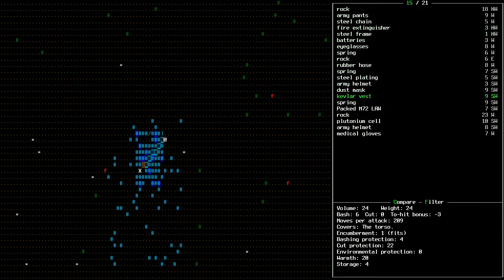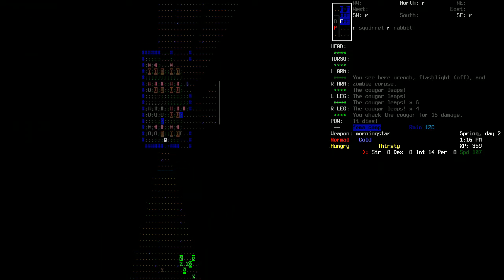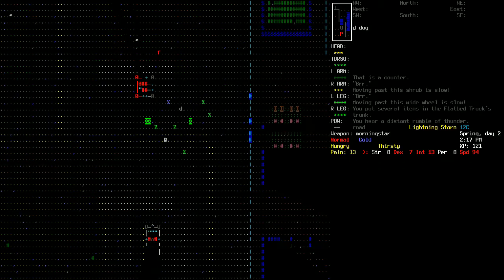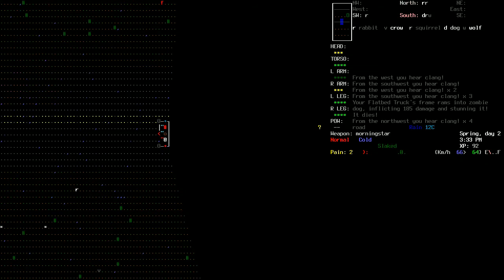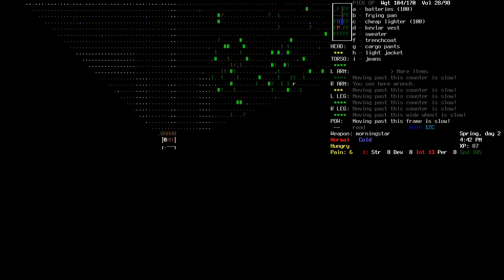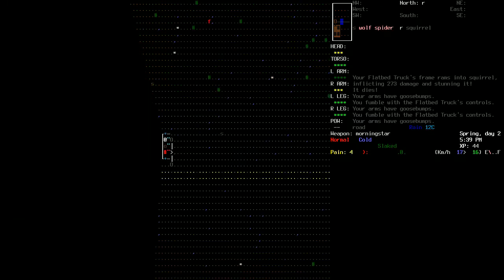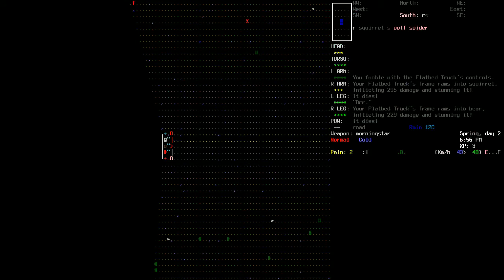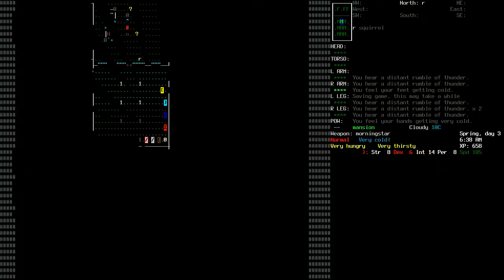Let's play Cataclysm DDA [Episode 12]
Things never end as they're supposed to.

This is a neat little roguelike I decided to record because I simply love the game.